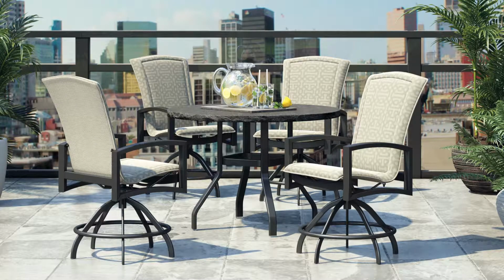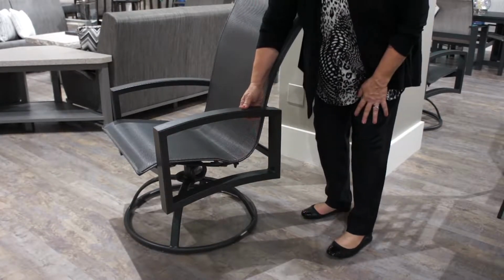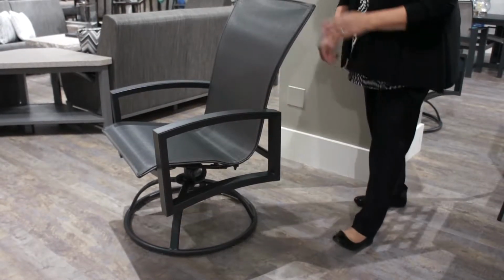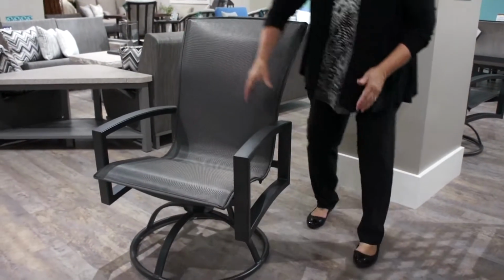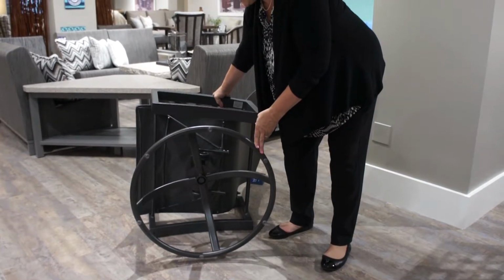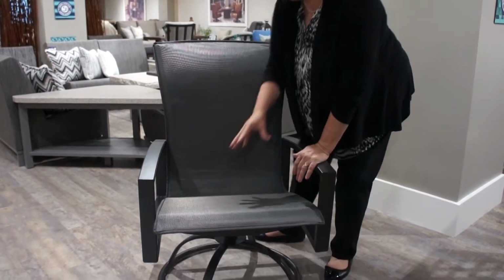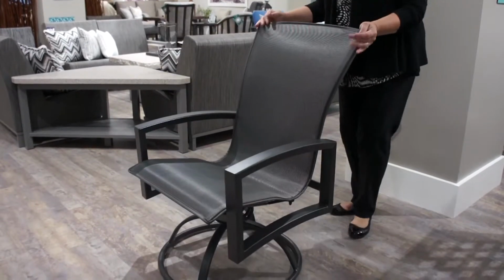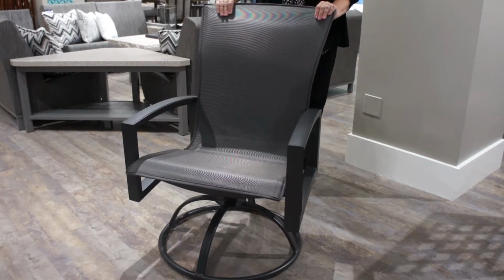Havenhill Sling Collection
An instant classic, Havenhill’s modern frame design and uniquely flared patented Butterfly Basket® sling provide the maximum in comfort, style and value. Sure to make a statement in your outdoor space, Havenhill has been engineered with the highest-quality craftsmanship that has made Homecrest the most trusted American-made outdoor furniture for over 60 years.